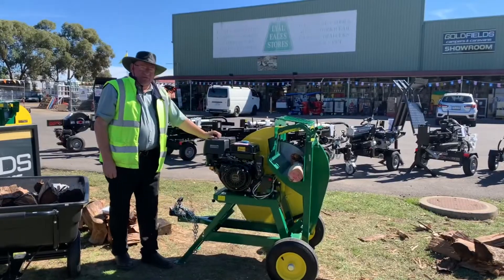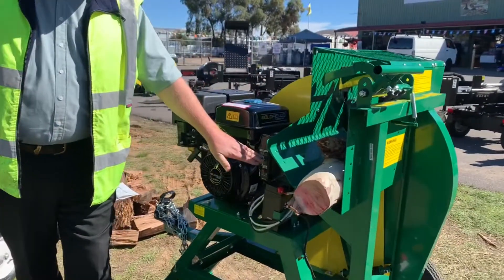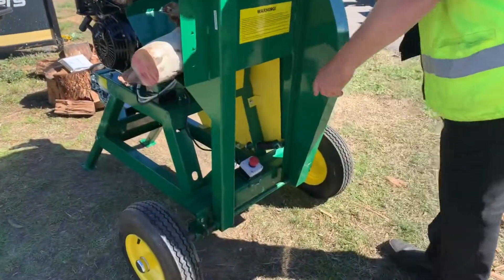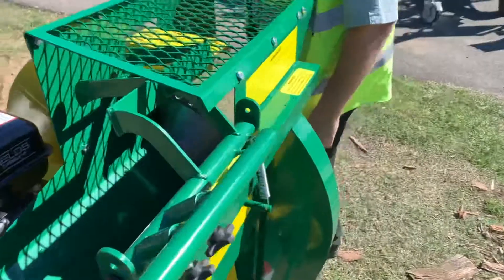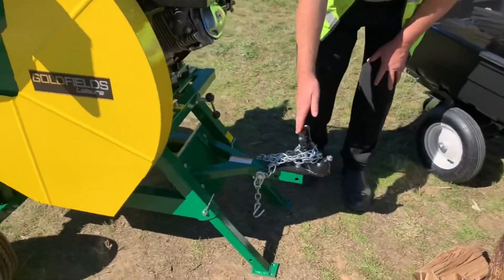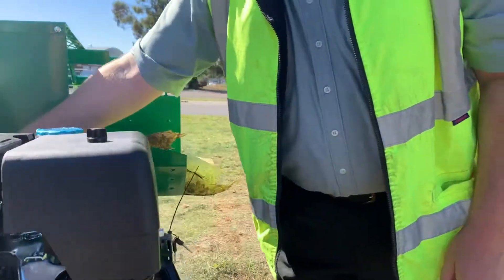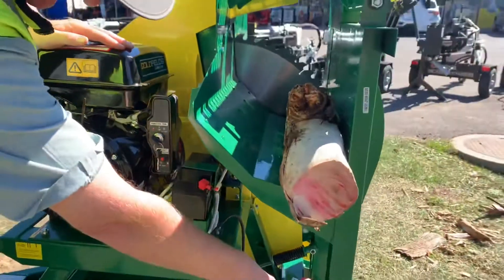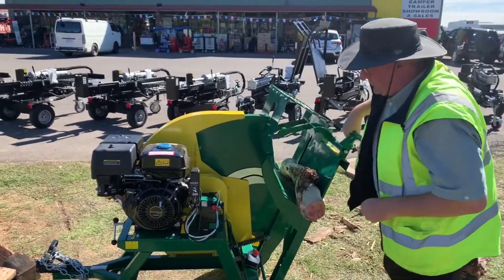13 HP Towable Log Saw Electric Start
13HP Log Saw (Swing Saw) with Tow bar, Electric Start

13HP Electric start engine

Saw blade: 70cm DIA. x 3cm bore

Number of teeth: 64

Idle speed of blade: 1440 RPM

Min. DIA. of wood: 50mm

Max. DIA. of wood: 270mm

***TO BE TOWED ON PRIVATE PROPERTY ONLY, NOT TO BE TOWED ON PUBLIC ROADS***

For more information come down to:

Lyal Eales Stores
Selected locations, please check local store for availability.